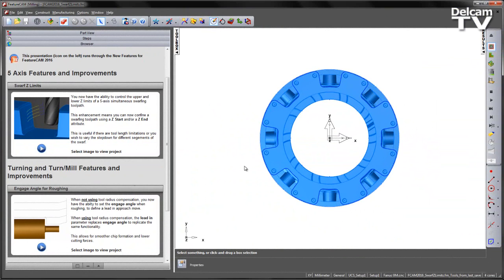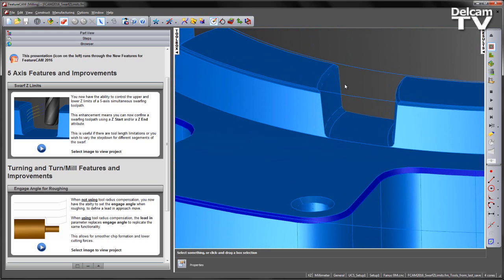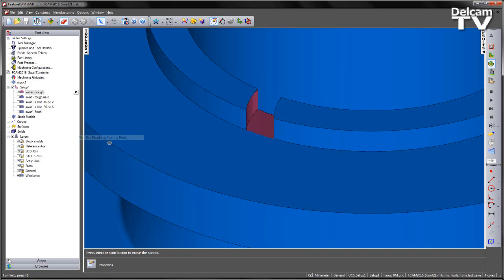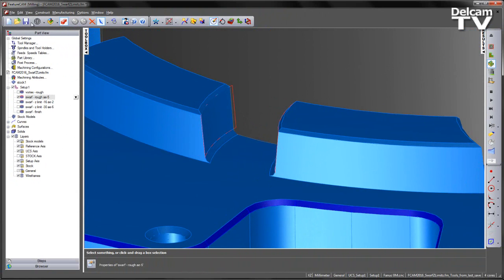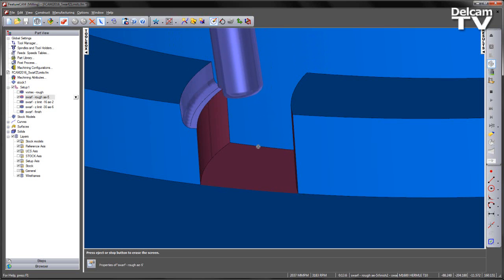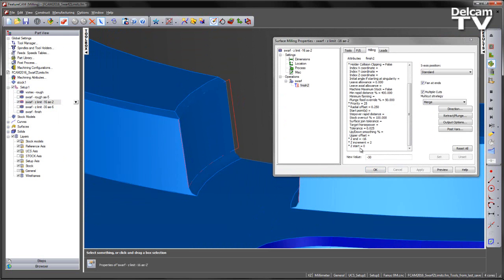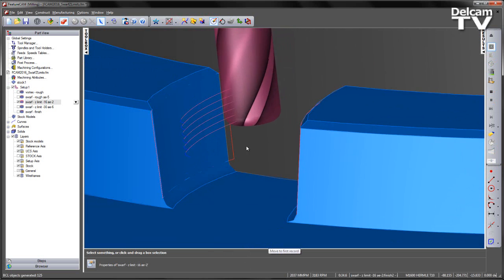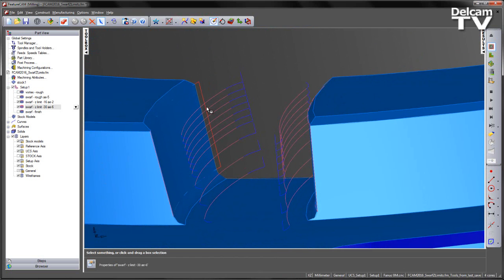Swarf Z Limits - FeatureCAM 2016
You now have the option in FeatureCAM 2016 to control the upper and lower Z limits of a 5-Axis simultaneous swarf toolpath, particularly useful if there are tool length limitations or you wish to vary the stepdown for different segments of the swarf.